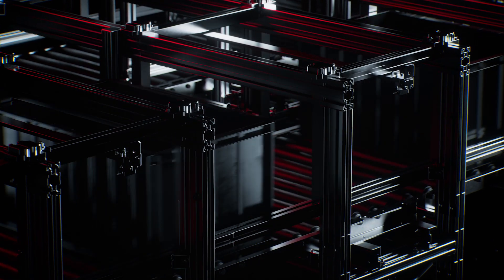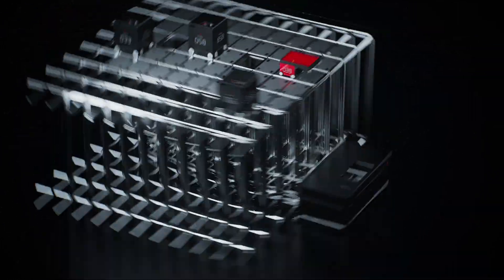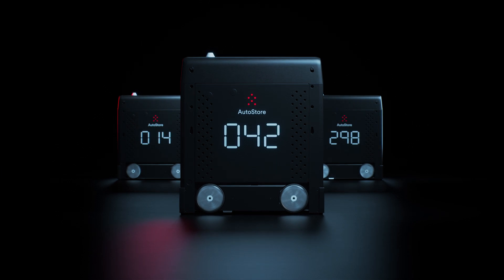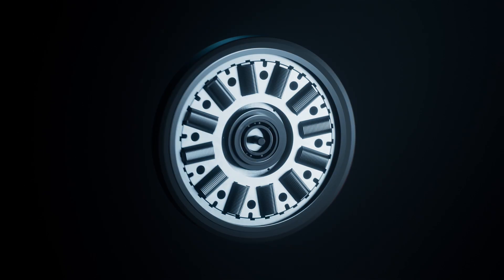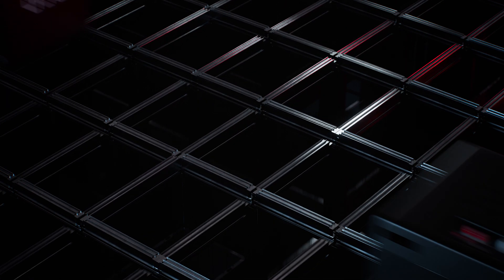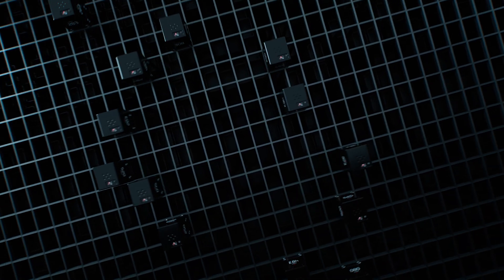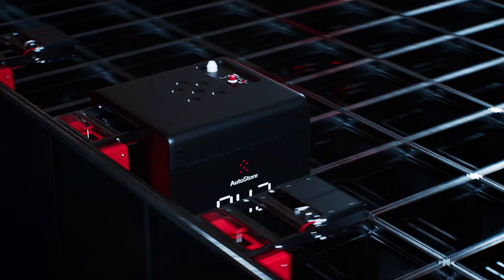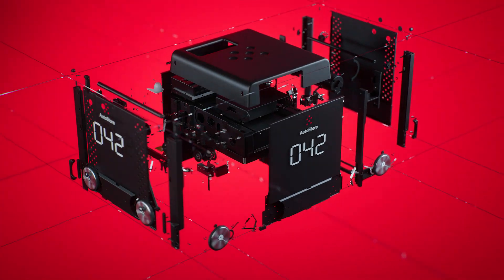Introducing AutoStore Black Line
AutoStore has introduced Black Line, a new line of AutoStore modules made for high-demand systems.

With revolutionary, uncompromised design throughout the line, Cube Storage Automation is now available to users with very high throughput requirements.

The Black Line features the new B1 Robot, a slimmed down, lighter robot with a Cavity design. The B1 is packed with innovative features including exchangeable BattPack™ Lithium-ion battery technology and Direct Drive Wheels.